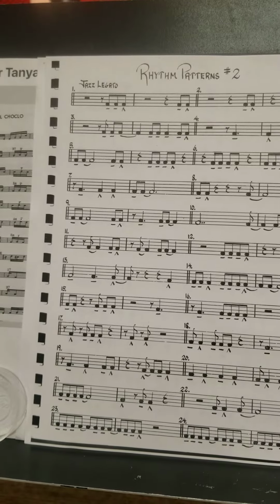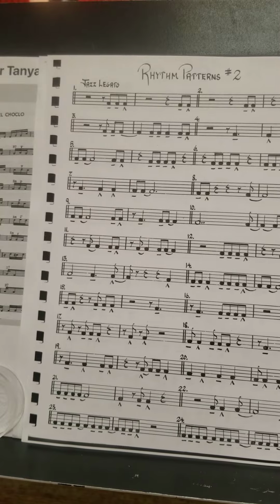Pg. 19, Rhythm 3